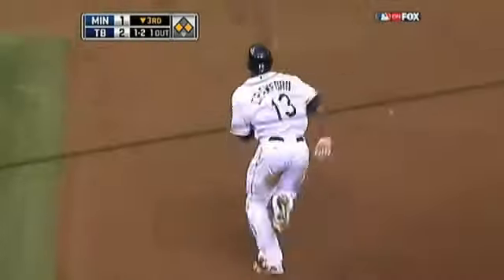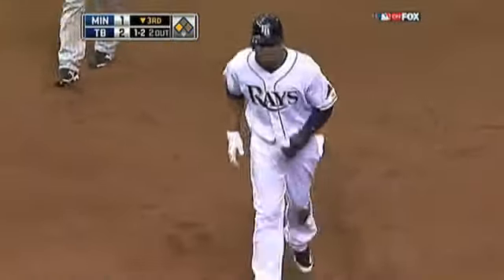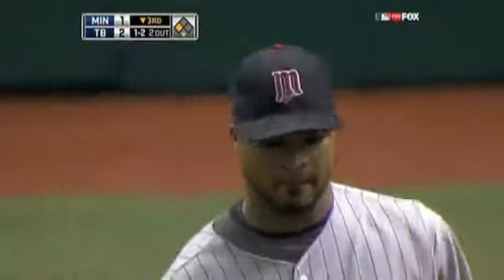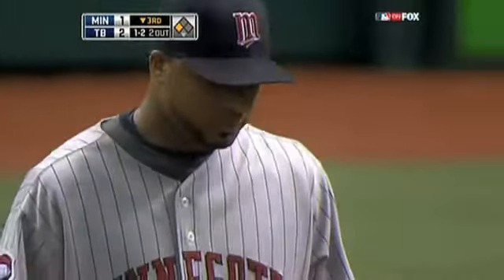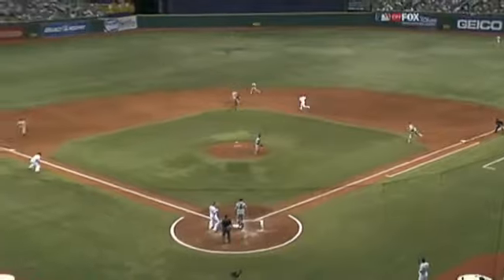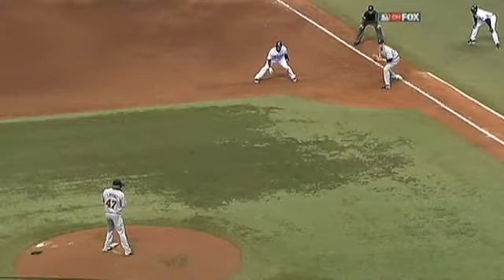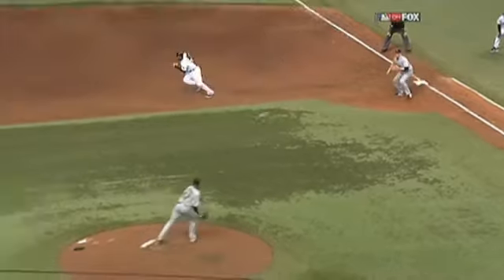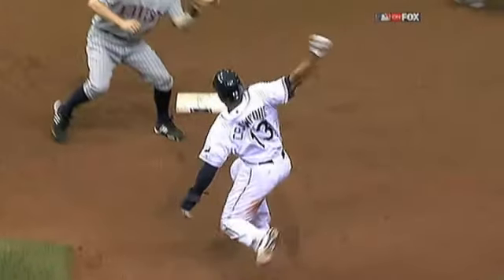2009/05/30 Crawford caught stealing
MIN@TB: Crawford caught stealing for the first time